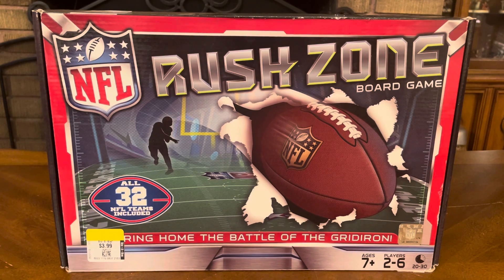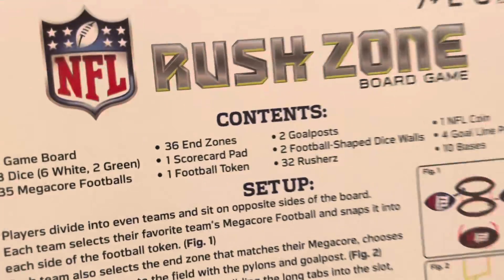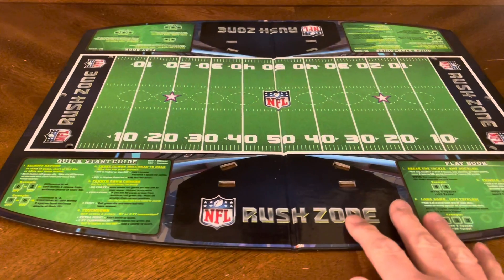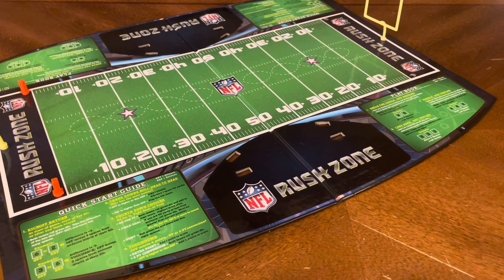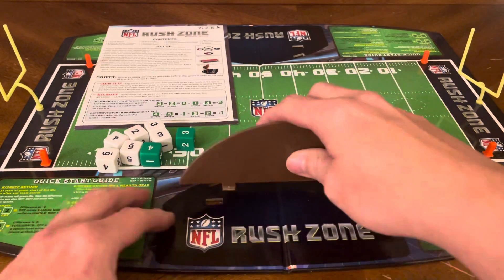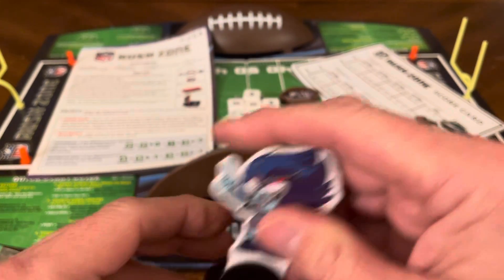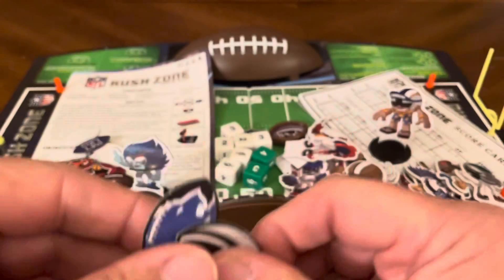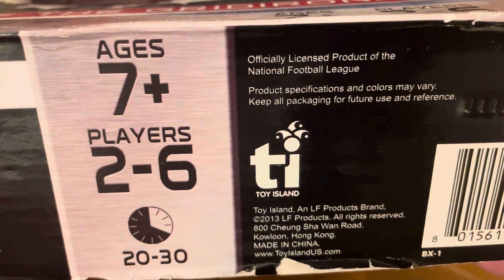NFL Rush Zone (Unboxing #768)